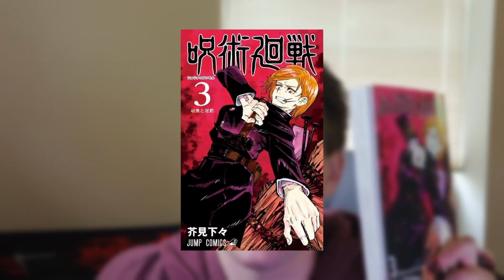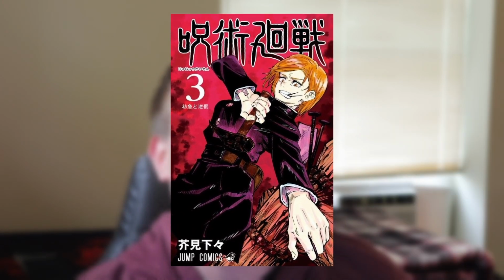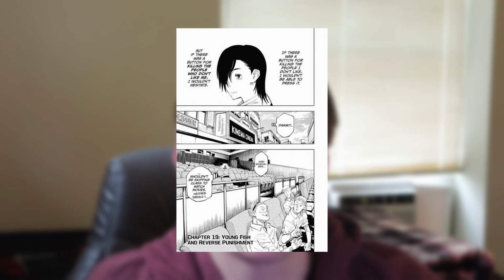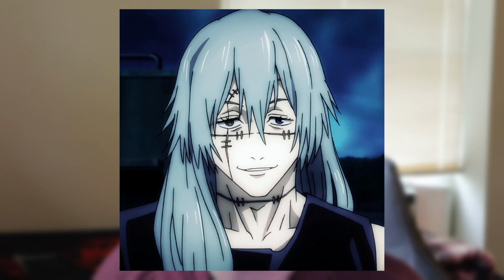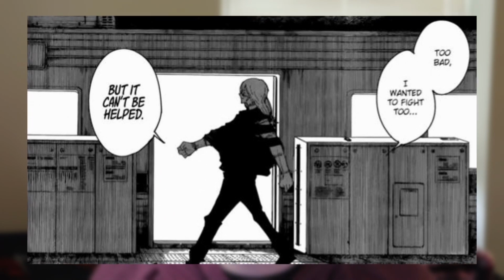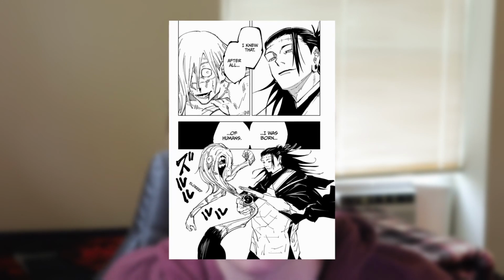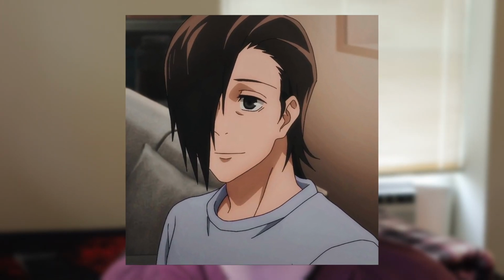Jujutsu Kaisen: Volume 3 (JJK Chapters 17-25) || Manga Overview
Hi everyone, BackSlash coming at you with my fourth YouTube video and today we’re going to be looking at Jujutsu Kaisen 3. JJK 3 serves as the fourth volume of the JJK story and it introduces a number of different characters. JJK 3 has been animated so if you want to check that out before or after reading JJK volume 3 then I would definitely recommend that you guys go ahead and do that. Along with that I’d like to note that this is going to be a relatively spoiler free overview as I just want to sort of showcase what you’re getting if you do go ahead and decide to buy this volume of the manga.

JJK Volume 3 focuses on JJK Chapter 17, JJK Chapter 18, JJK Chapter 19, JJK Chapter 20, JJK Chapter 21, JJK Chapter 22, JJK Chapter 23, JJK Chapter 24, and JJK Chapter 25 so there's a lot that I go over in this review!